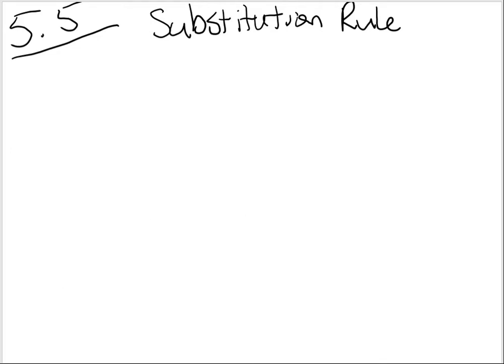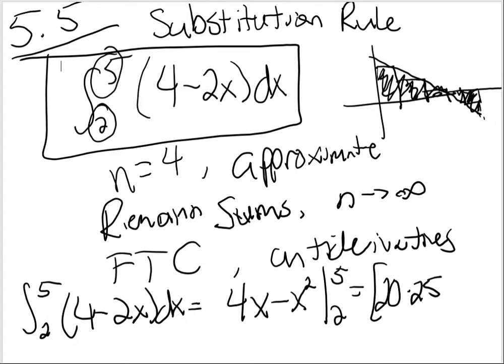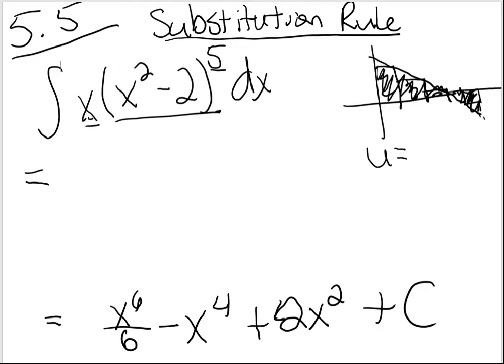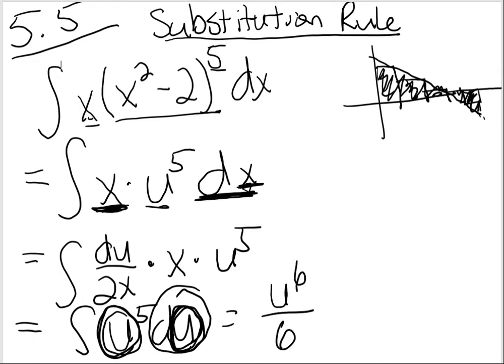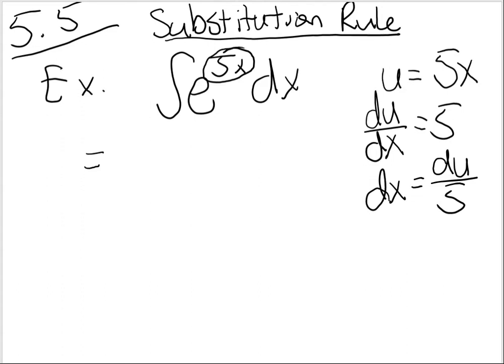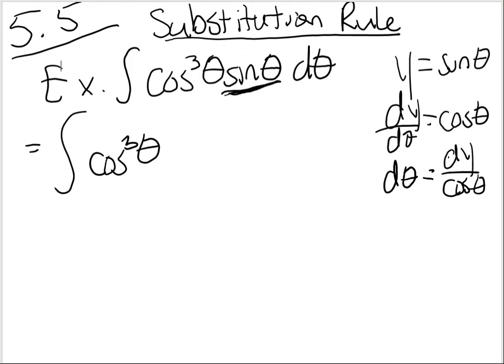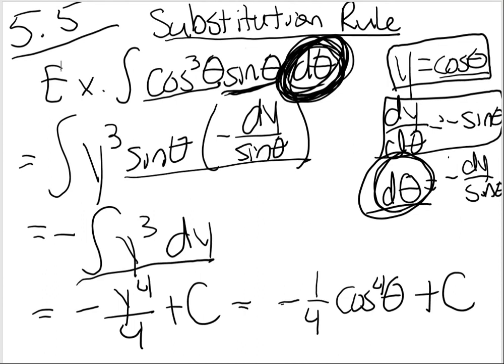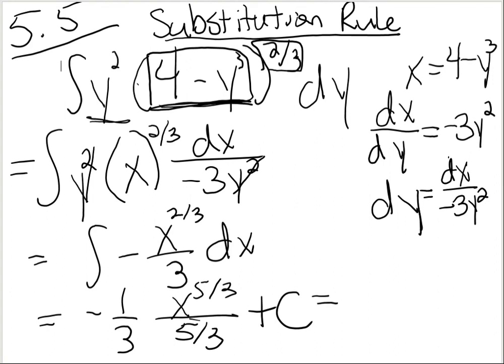The Substitution Rule 1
Part 1 of 2. We introduce the substitution rule, apply it to indefinite integrals, and do a couple examples.